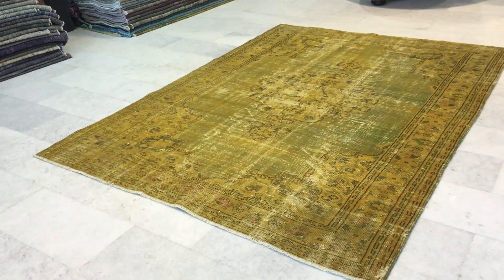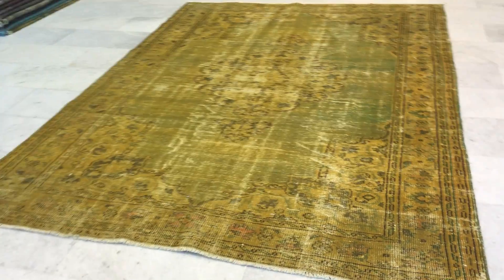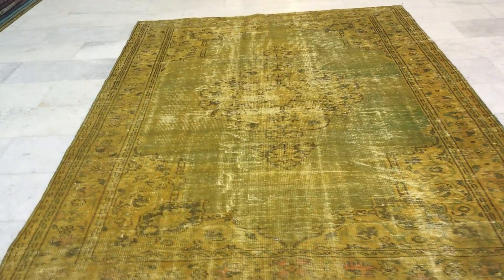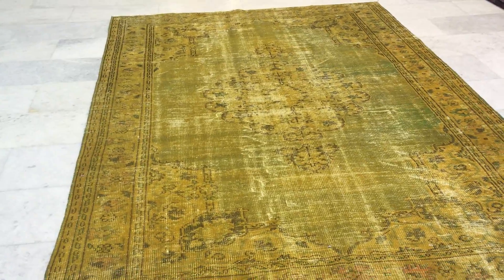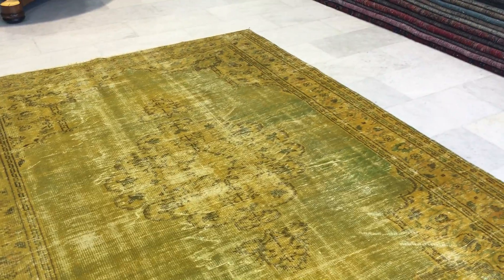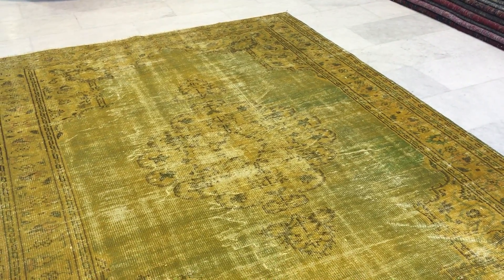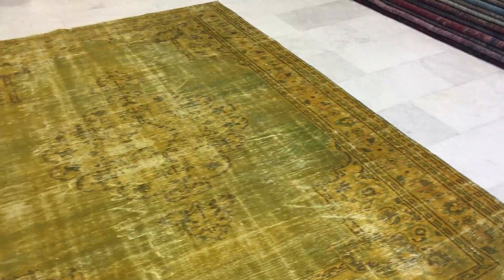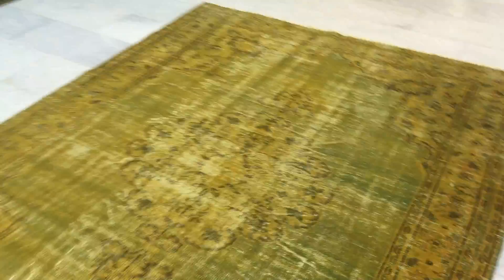Vintage carpet 9928